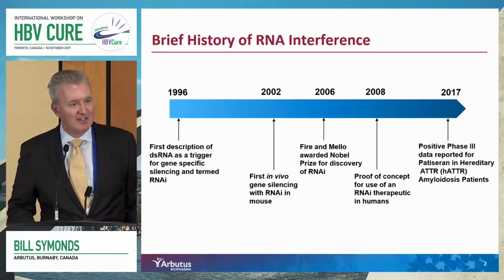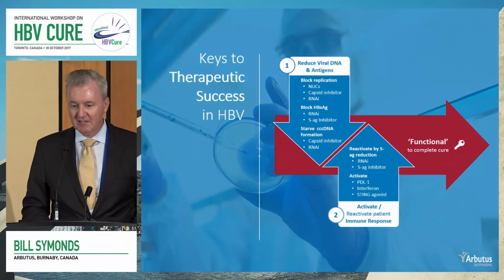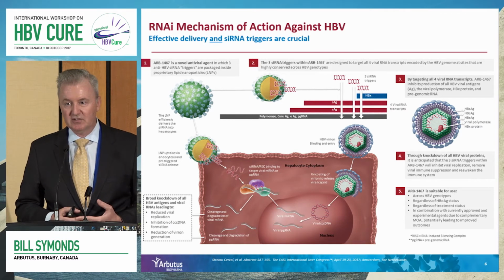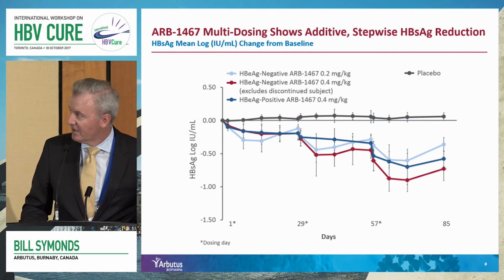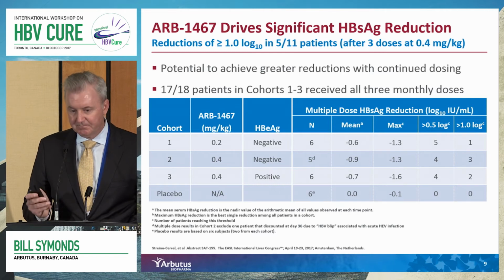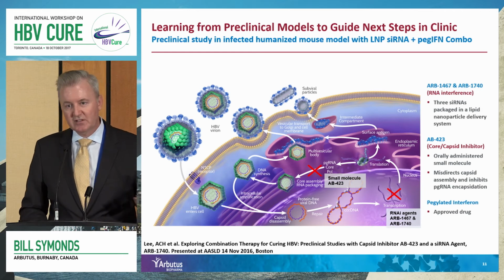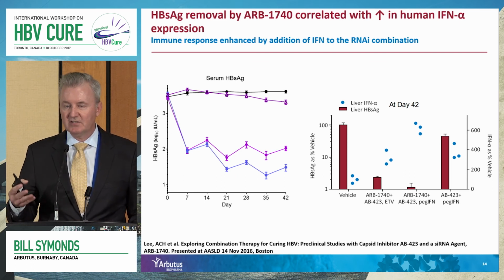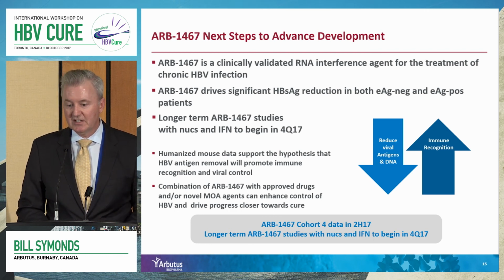RNA interference | Bill Symonds, PharmD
Speaker: Bill Symonds, PharmD
Presented at Session 4: Latest update on New Treatment modalities - Virologic update